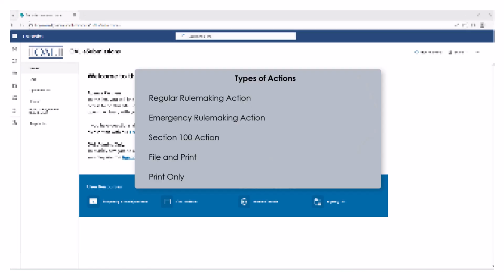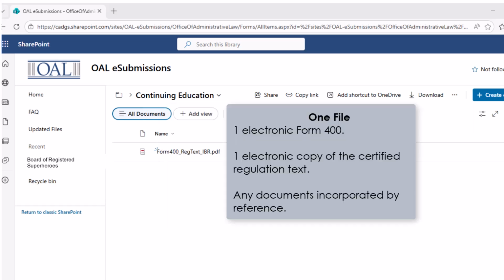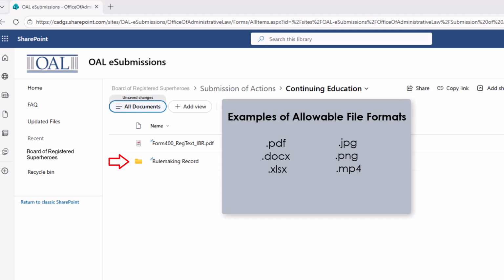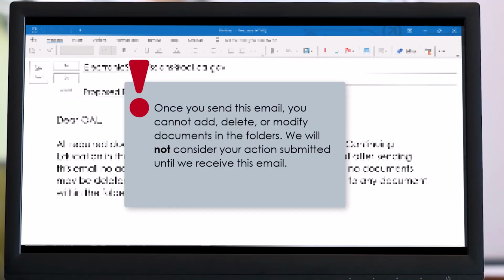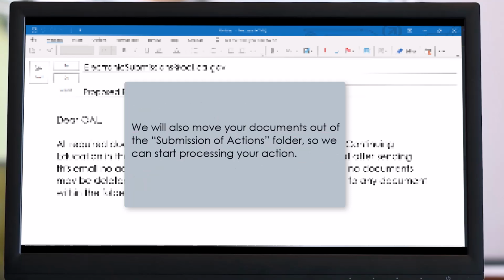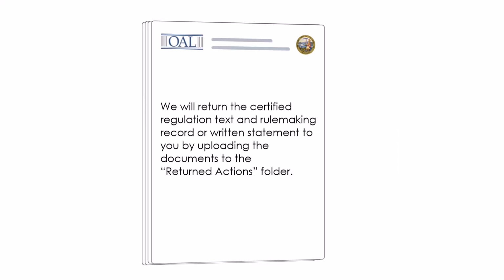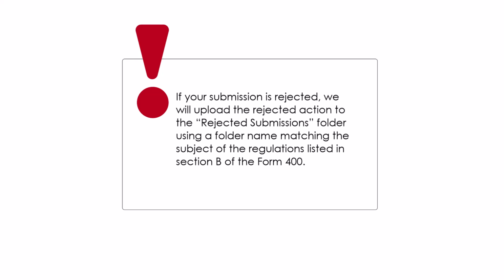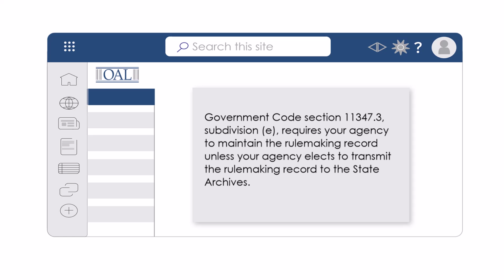Submitting an Action Using the eSubmissions Portal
This instructional video provides the steps California Executive Branch Agencies need to take in order to submit a Proposed Rulemaking Action to the Office of Administrative Law's eSubmissions Portal.